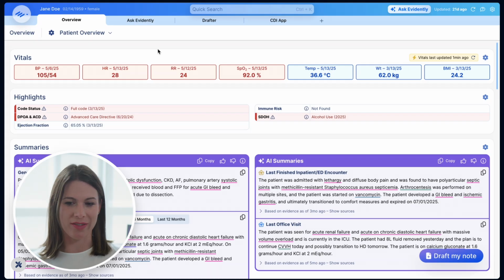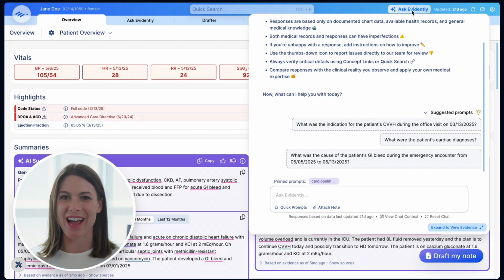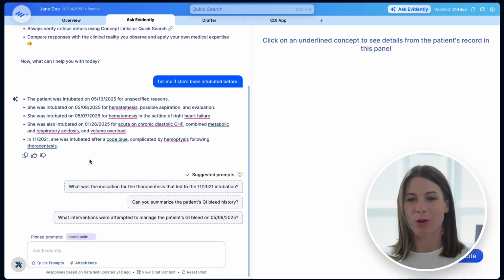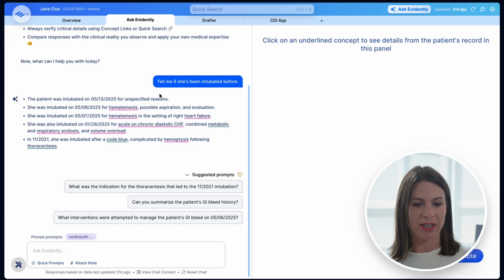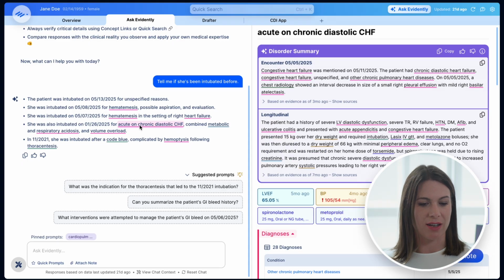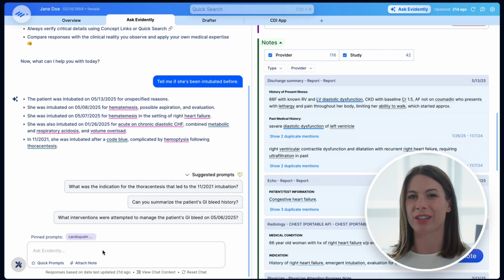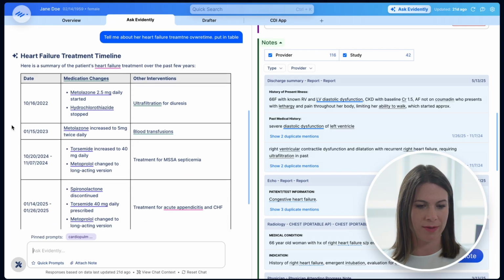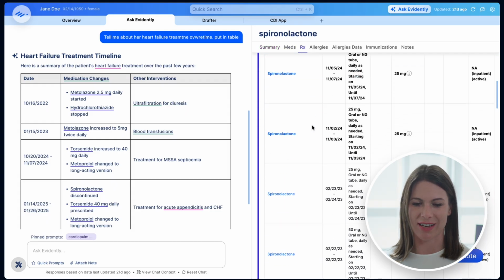Meet Ask Evidently: AI Chat for Clinicians Embedded Directly in the EHR